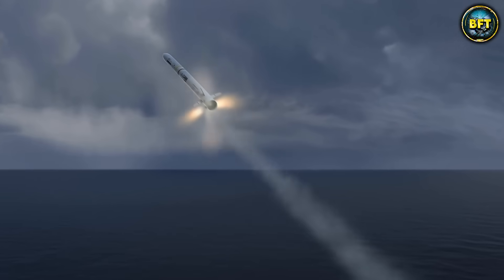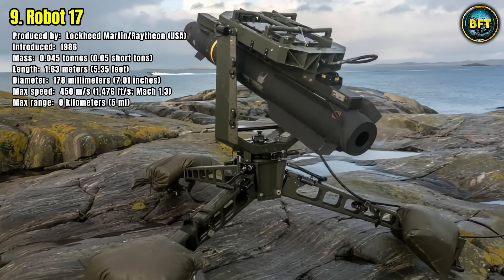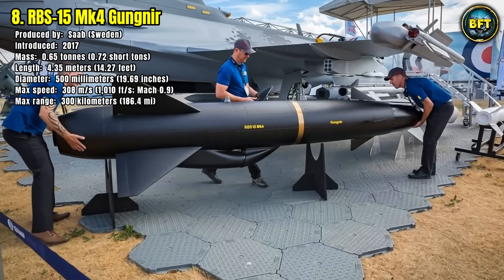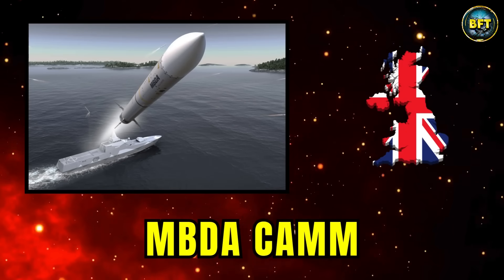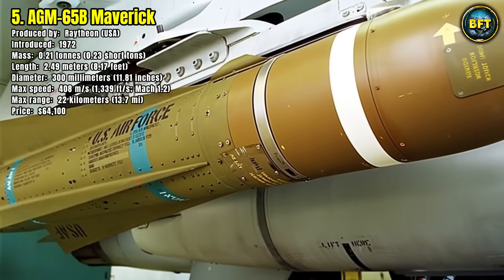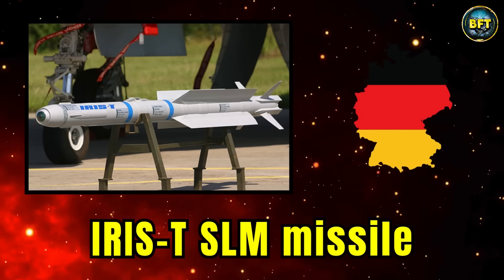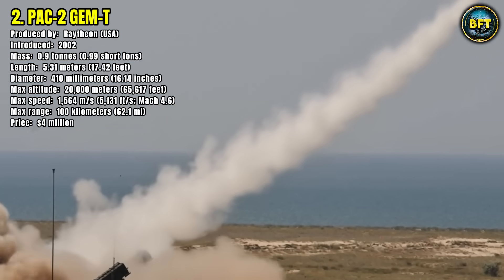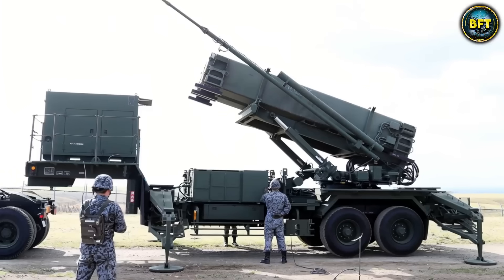Sweden - Top 10 Most Powerful Missiles in the Swedish Armed Forces!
Sweden might not be the first country that comes to mind when you think about military power, but its missile arsenal tells a very different story.

From portable air-defense systems to advanced long-range cruise missiles, the Swedish Armed Forces have built one of the most modern and versatile missile lineups in Europe.

In this video, we count down the Top 10 Most Powerful Missiles in Sweden’s arsenal, exploring their design, capabilities, and the role they play in defending the nation.

From the RBS 70 NG to the PAC-3 MSE, get ready to discover how Sweden combines homegrown innovation with cutting-edge international systems to maintain a formidable edge on the battlefield.

Learn which missile can strike ships over 300 kilometers away, which one crushes bunkers deep underground, and which is capable of destroying incoming ballistic threats at hypersonic speed.

If you’re fascinated by military technology and defense systems, this is a countdown you don’t want to miss!

00:00 Sweden - Top 10 Most Powerful Missiles in the Swedish Armed Forces!
00:24 RBS 70NG
01:36 Robot 17
02:49 RBS-15 Mk4 Gungir
03:49 GBU-49 Paveway II
04:57 MBDA CAMM
06:05 AGM-65B Maverick
07:11 Taurus KEPD 350
08:16 IRIS-T SLM missile
09:20 PAC-2 GEM-T
10:26 PAC-3 MSE